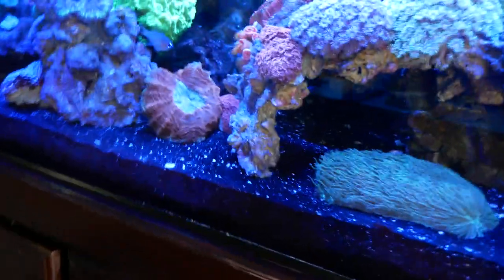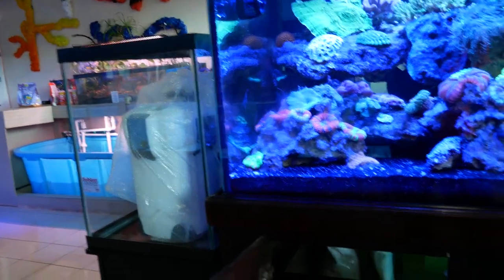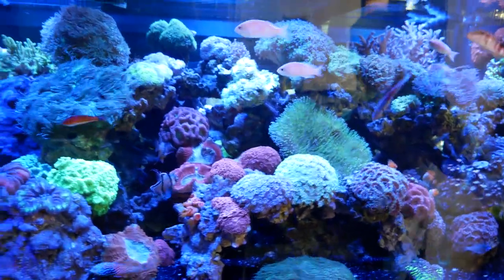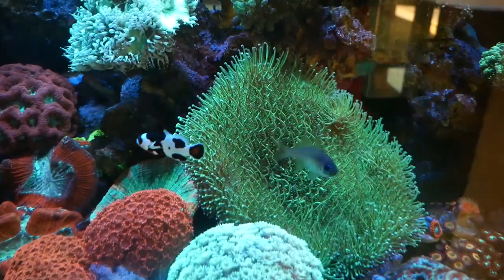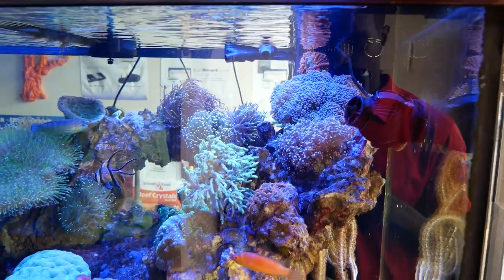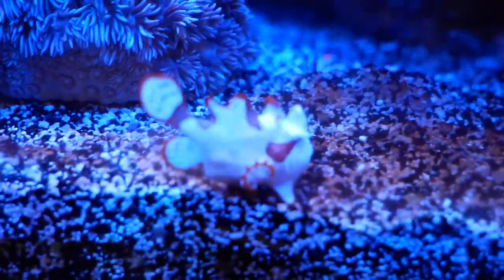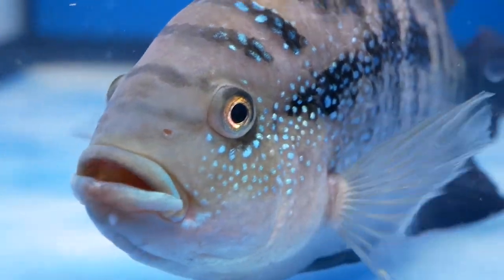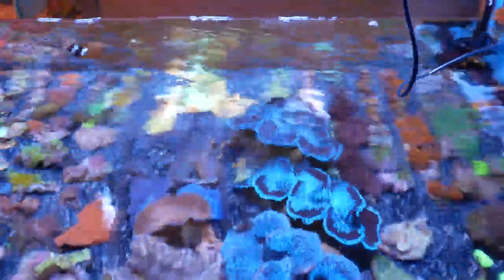LFS Tour Nemo Aquarium Stone Mountain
In this video I will be taking you guys alone with me to Nemo's aquarium. This LFS is one of my favorite stores to visit with a variety of well price aquarium fish and corals.  The address for both location are listed below

Nemo Aquarium Stone Mountain, Ga
4051 Stone Mountain Hwy,
Lilburn, GA 30047

Nemo Aquarium Duluth ,GA
2148 Duluth Hwy Ste #104
Duluth, Georgia 30097